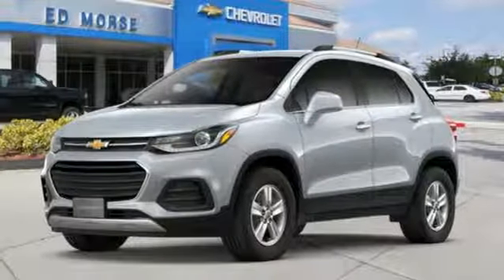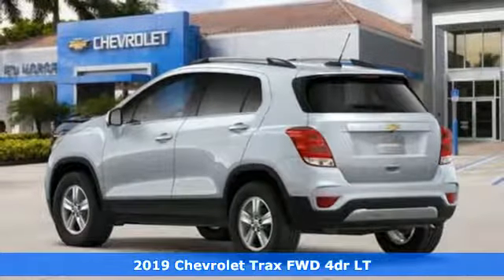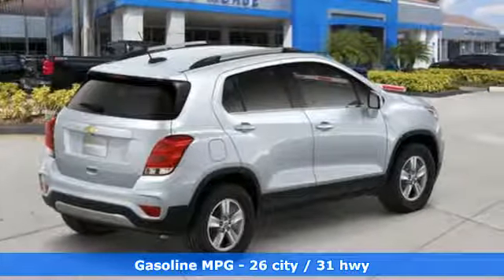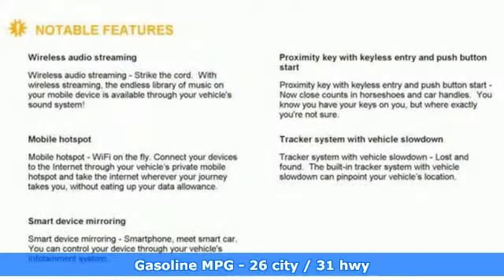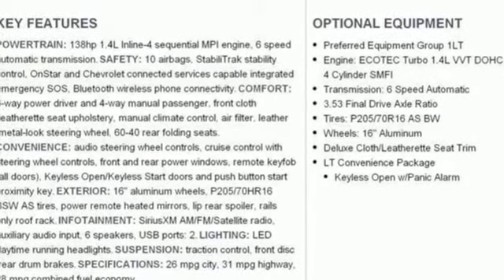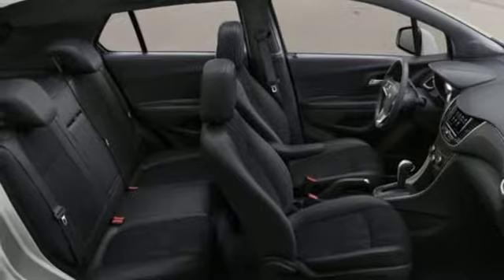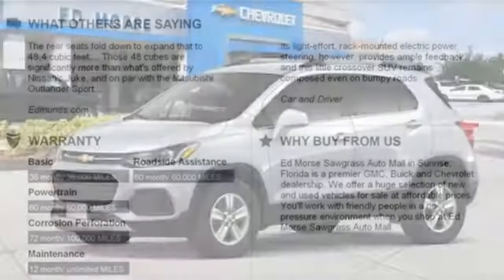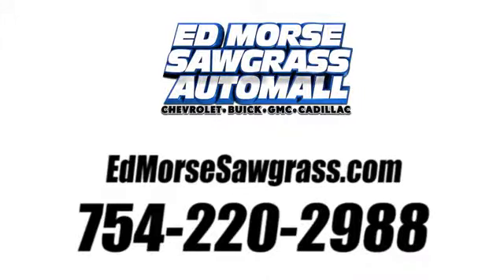New 2019 Chevrolet Trax Sunrise FL Miami, FL KB826027 - SOLD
Year: 2019
Make: Chevrolet
Model: Trax
Trim: LT
Engine: 1.4L 4 cyl
Transmission: Automatic
Color: Silver Ice Metallic
Interior: Black
Stock #: KB826027
VIN: KL7CJLSB8KB826027
You can find this 2019 Chevrolet Trax LT and many others like it at Ed Morse Sawgrass Auto Mall. This SUV gives you versatility, style and comfort all in one vehicle. You've found the one you've been looking for. Your dream car. Based on the superb condition of this vehicle, along with the options and color, this Chevrolet Trax LT is sure to sell fast. There is no reason why you shouldn't buy this Chevrolet Trax LT. It is incomparable for the price and quality.

Address:
14401 West Sunrise Bouledvard